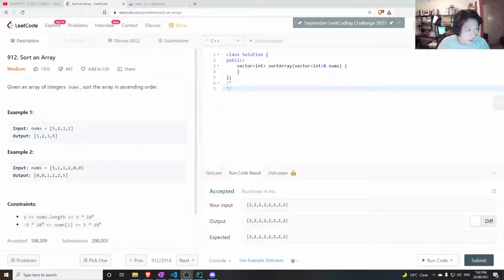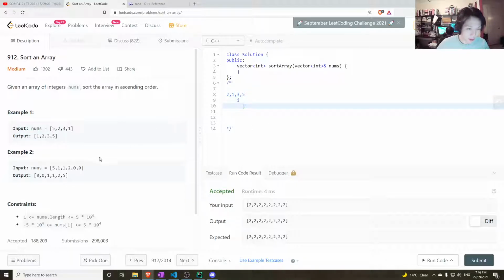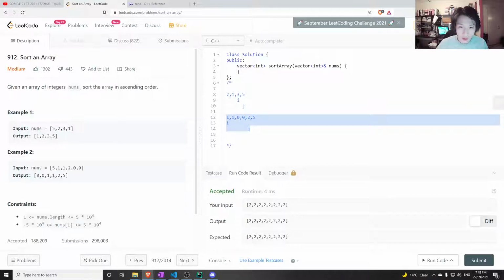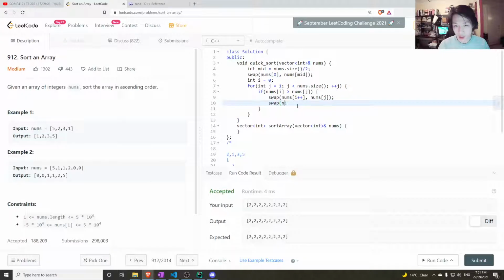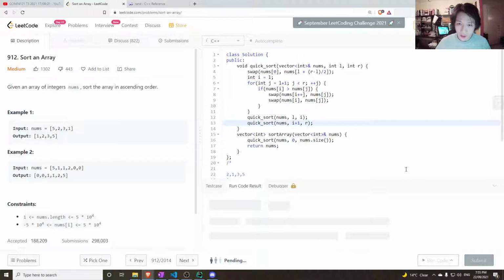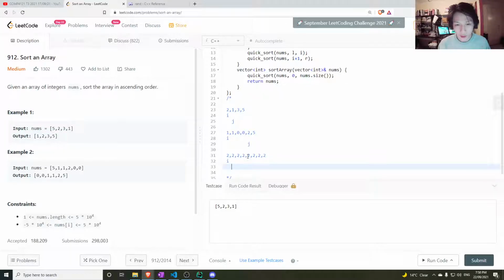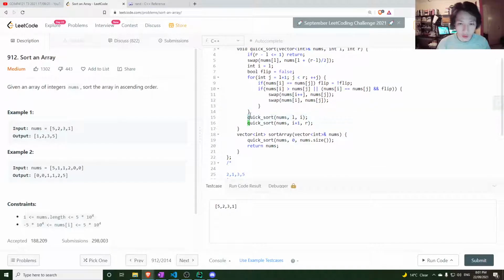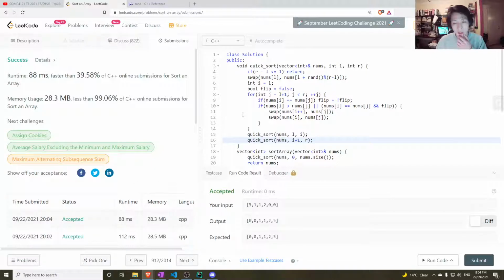912. Sort an Array Using Quicksort - Daily Leetcode (Day 18)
Forgot to mention that expected time complexity is O(n*log(n))